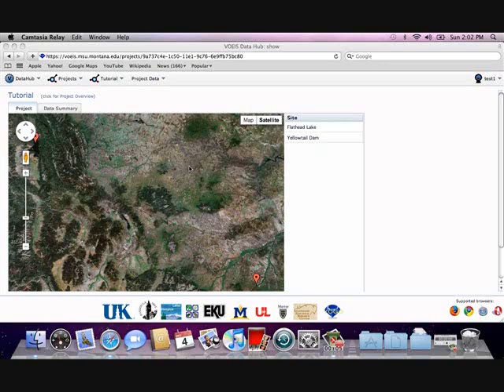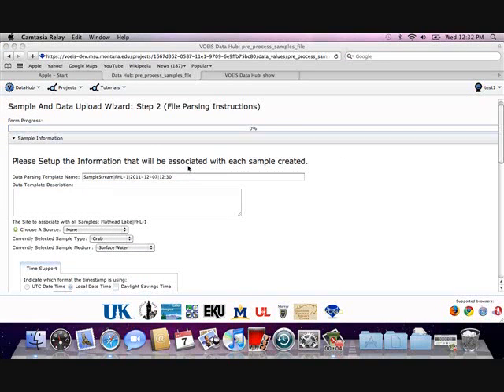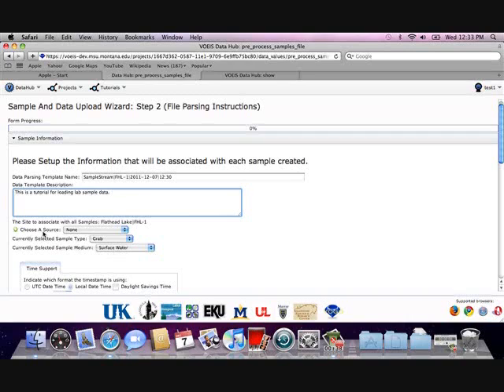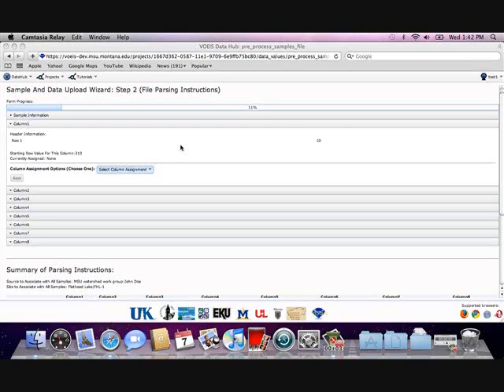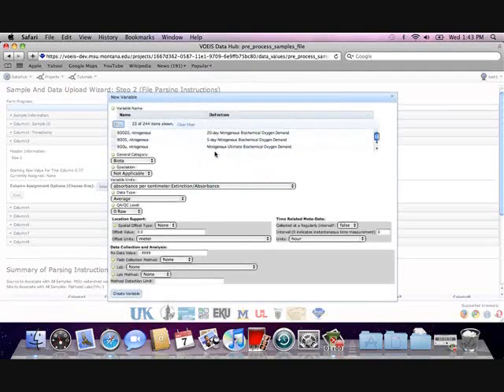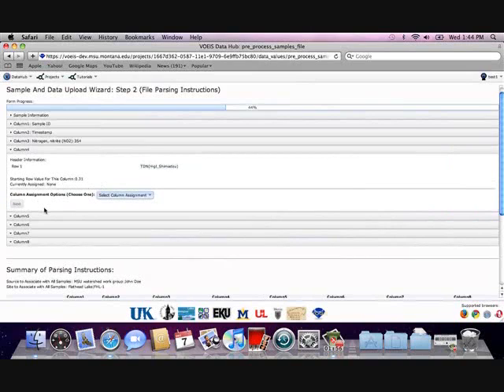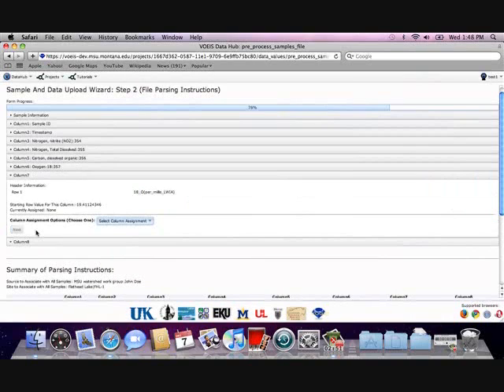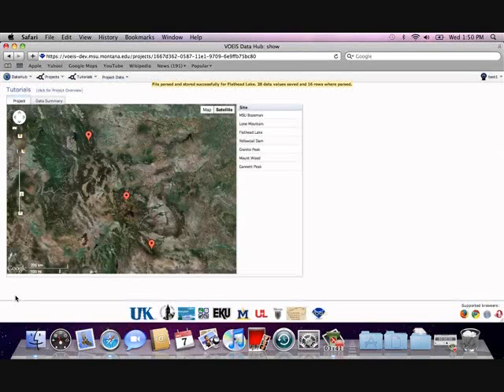VOEIS Tutorial - Load lab sample data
This is a tutorial walk-through of how to load lab sample data into the Virtual Observatory and Ecological Informatics System (VOEIS) at http:://voeis.msu.montana.edu